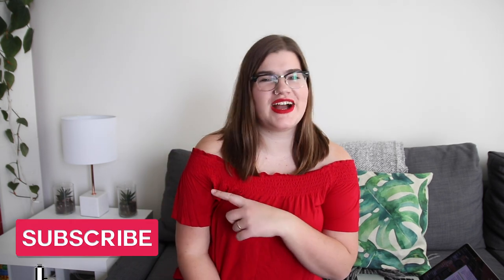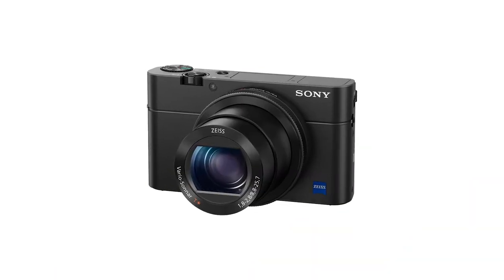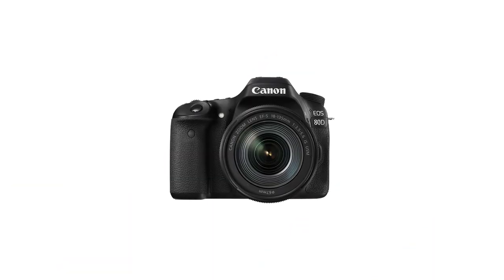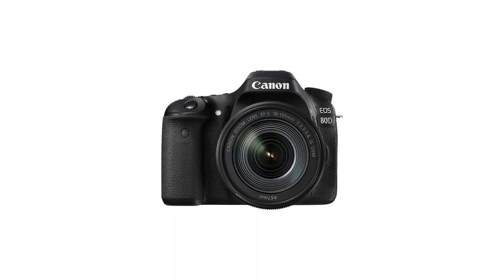3 Vlogging Set-Ups for Beginner YouTubers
Three easy beginner vlogging set ups for YouTube. Which camera should you get to start your YouTube channel? I'm answering your gear questions in this video and providing three possible set ups for you to make videos with.

✨DOWNLOAD my FREE Youtube Video CHECKLIST ✨

This is the same checklist that I use for producing every single one of my YouTube videos, it will help you stay on track and make sure that you create every YouTube video to be as successful as possible.

🔗 SECRET VIDEO OF THE DAY🔗

Want a new Youtube recommendation, a useful tutorial, or a K19 throwback? Click the link above for new video recommendation every time. :)

VIDEO DESCRIPTION

Three easy and beginner vlogging set ups for YouTube videography, all around the same price point. Ready to start making videos for your channel but not sure what camera to start with? Watch this video to see three basic vlogging set ups for YouTube.

MY GEAR

- coming soon -

// ABOUT ME

Katie Steckly is a travel filmmaker sharing what she learns about travel and content creation from her trips around the world and her freelance work. She provides aspiring women creative travelers with information and inspiration along the way.

// HIRE ME

// LINKS